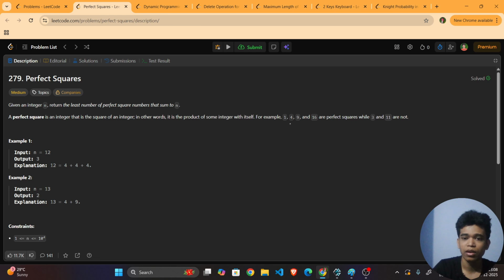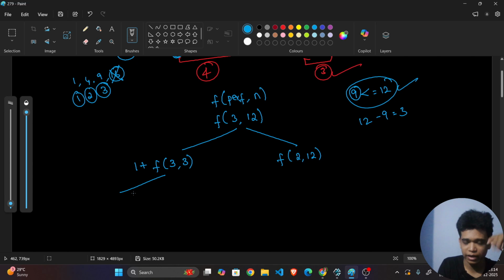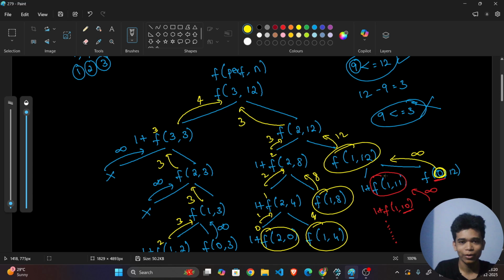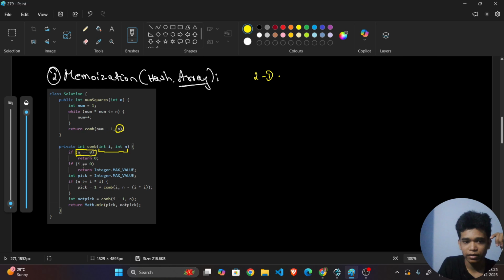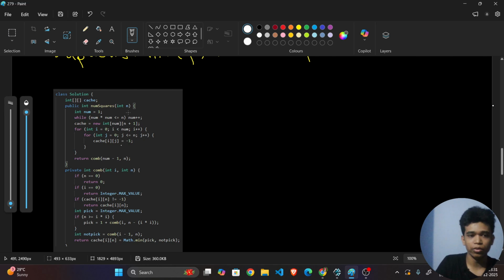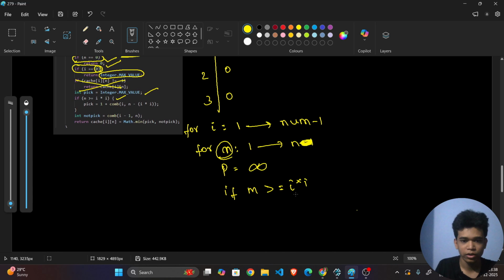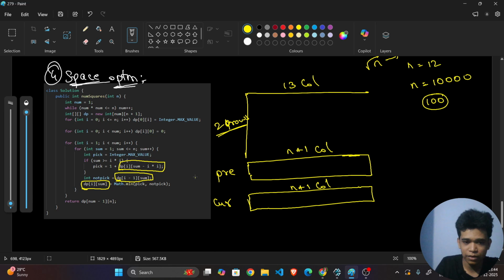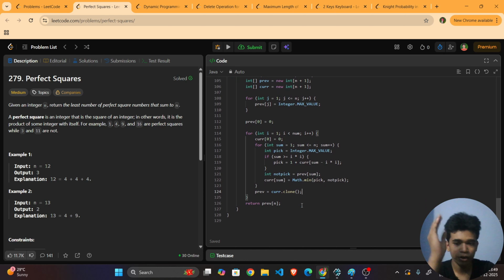Perfect Squares | Leetcode 279 | Approach + Code with explanation.